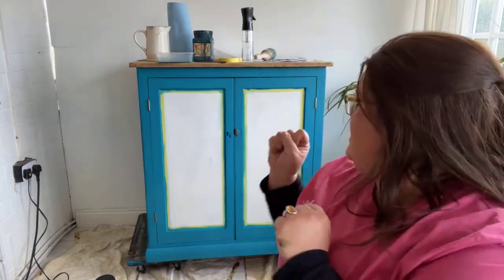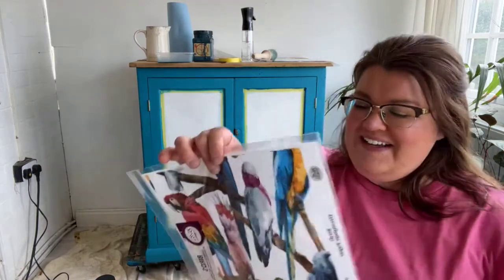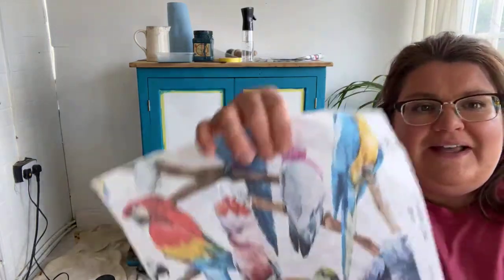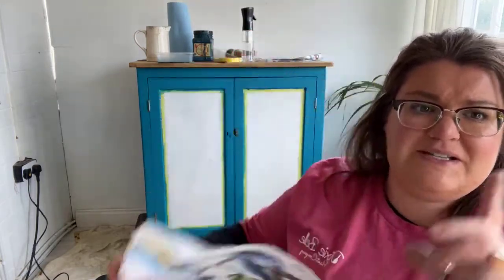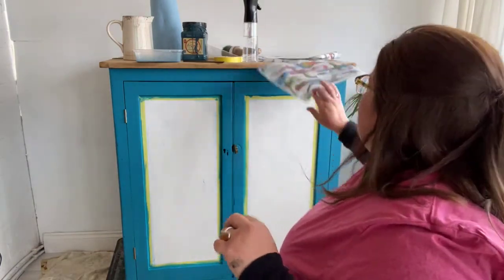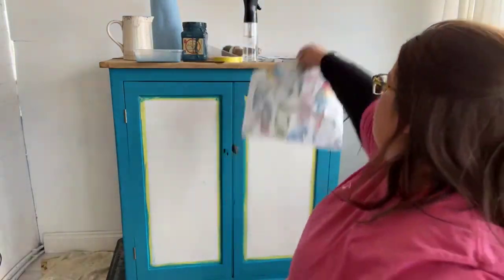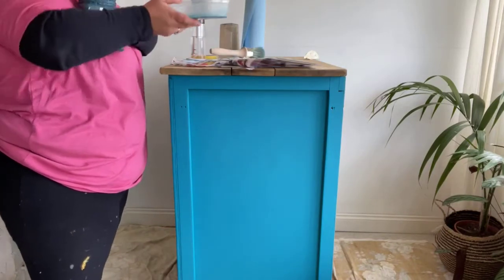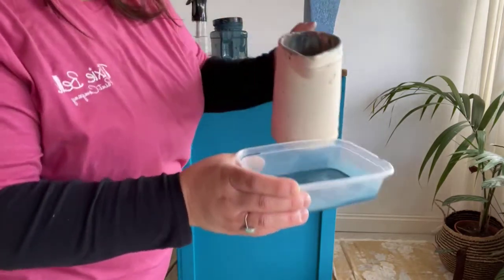Parrot Cabinet Makeover - Part 4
Part 4 of the parrot cabinet makeover. I go through the next stages of this up-cycle using Dixie Belle Paint products.

Products used:
White Lightning